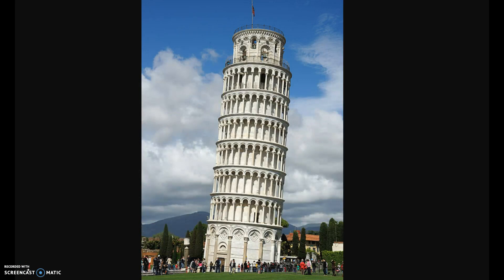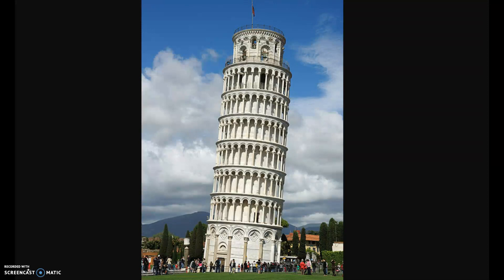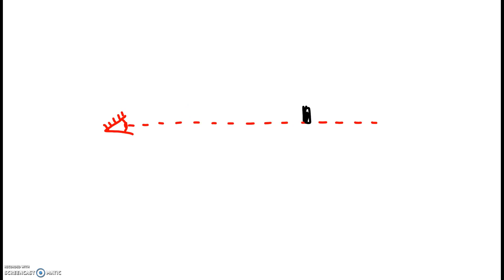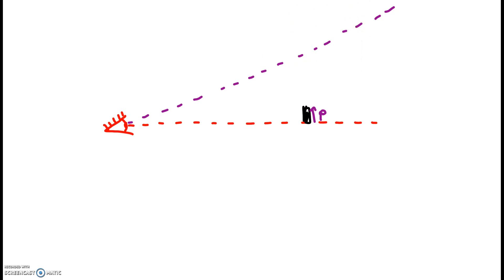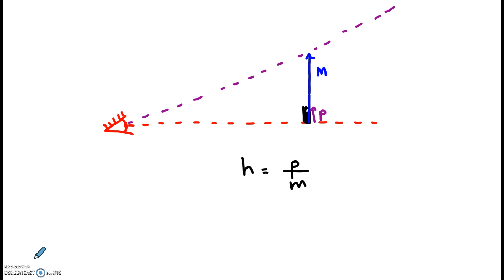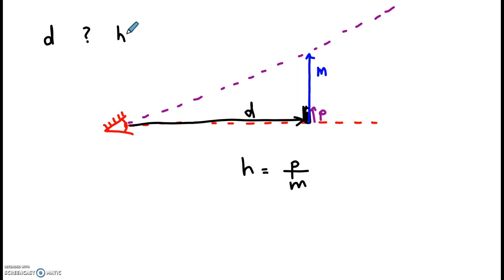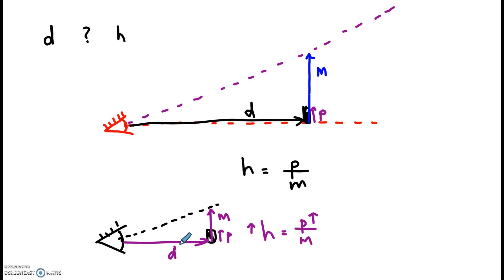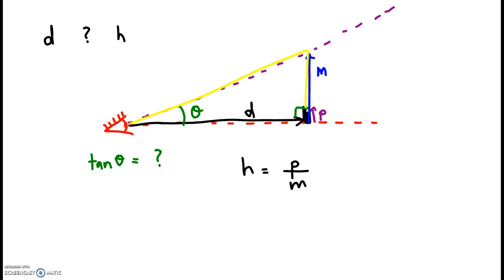Relative Height and Vision